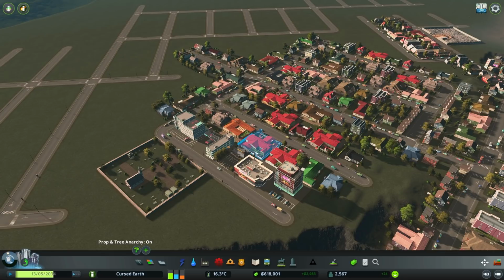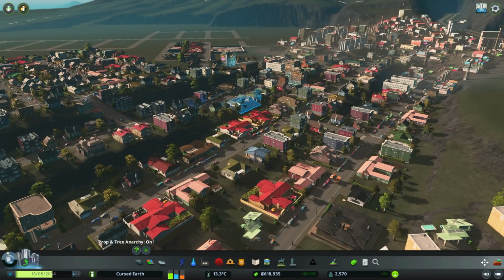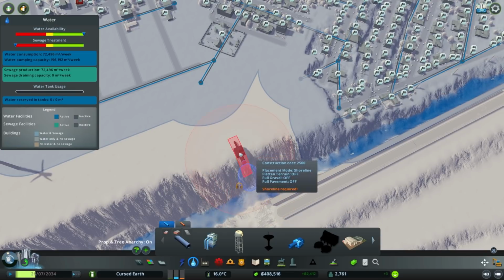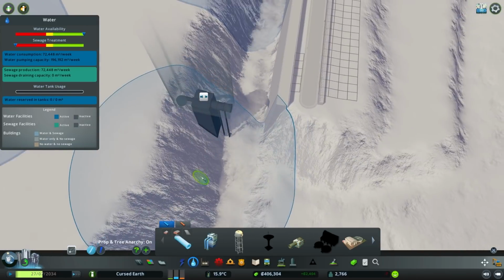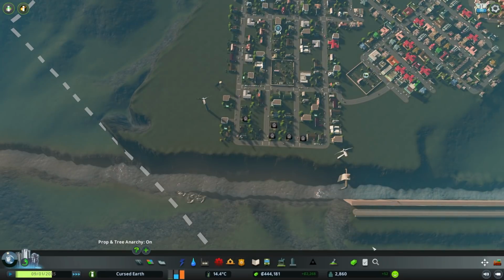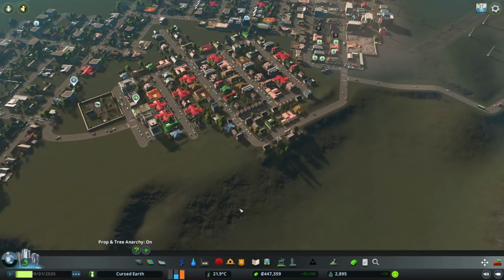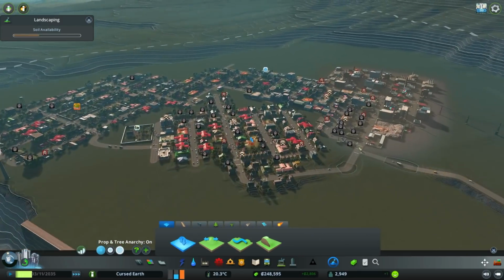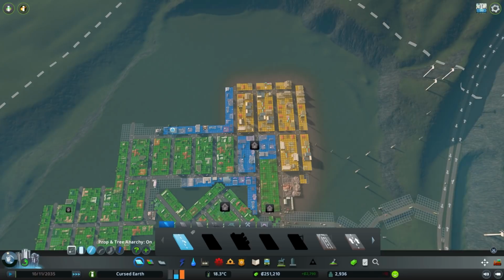Grids: the necessary evil | Cities Skylines Cursed Earth episode 3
Right, I've made some cash so it's time to move the burner city onto the right elevation so I can start to flesh out the design for this series. It should still be profitable as long as I don't try to go too far, too fast. Also in today's episode I get sidetracked in making a wall. It's thrilling stuff.

This is the Cities Skylines Cursed Earth.
Once in a while I post something of value in here.

No, that isn't true except for in the super-secret secret message section right at the very end of the description. To get to that point you'll have to scroll past a big lump of links and nonsense all of which will enrich your life... if you let them.

How would you like to seize control of the bombastic outro? As a performing video monkey I'm now offering you the opportunity to do just that. Within reason. Obviously, I won't tell you where the line of "within reason" resides, but you can try it and find out. Swing by my Wisio and I'll see what I can do

Right, this is how you can get the very best out of this channel, and lend a significant chunk of help toward its future success. If you have $1 per month you can gain access to exclusive videos, the magical Discord channel, and consider yourself a member of Fail Brigade:

(*) - Today's secret: I've got a good angle on what this first section of the city will look like. By creating a border/boundary district it should hit the right level of profitability and freeform design. In subsequent series I can then designate different districts to special functions. A plan has formed, and I like it.